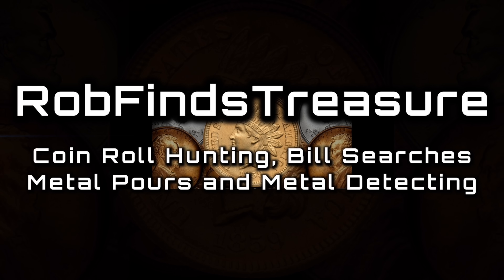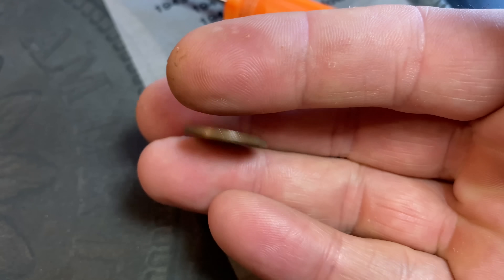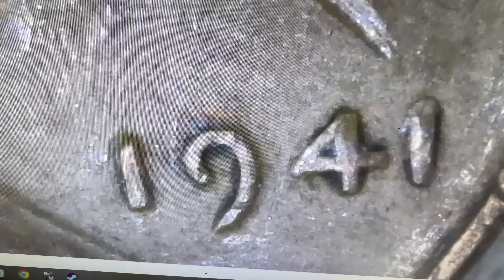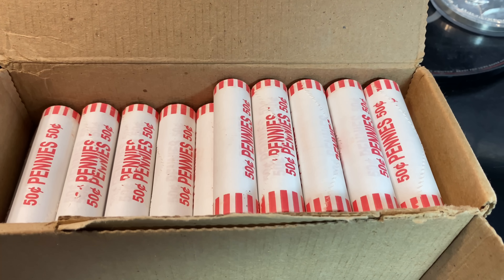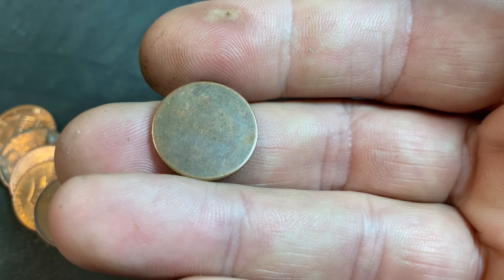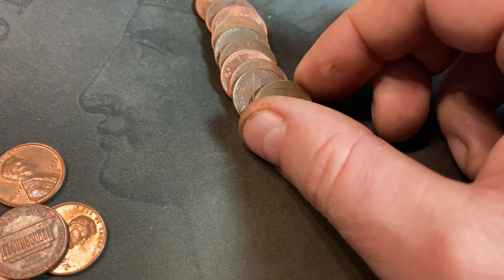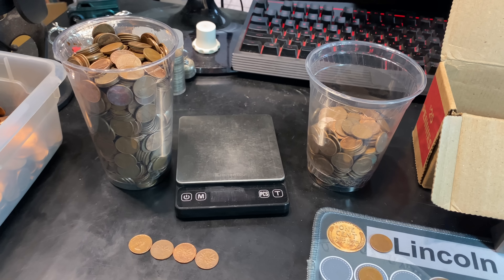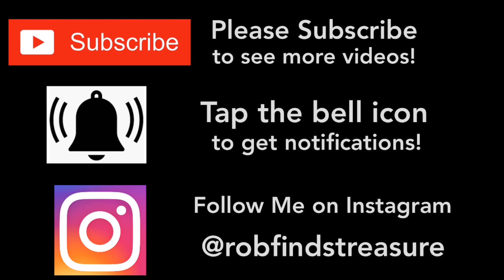Penny Hunt and Fill #99 - Silver Seeker's Boxes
This is part 99 of the series (Boxes 183-184) and I do plan on updating it from each penny box I hunt from this point forward until the penny coin collection is nearly completed!  I will say in advance that once we get to a point where it is nearly impossible to add any more wheat cents to the album, we will then halt the series and try to fill the rest of the slots with existing finds or coins in my duplicates collection.

Check out Silver Seeker's Channel:  @SilverSeeker

Strike it Rich - Coin Errors/Varieties Book (5th Edition):

The Microscope I use is good quality and low-priced:

US Coins Redbook 2022:

Digital Mini Scale: